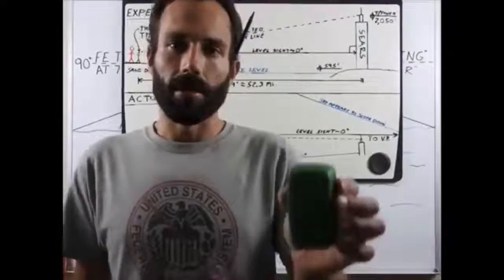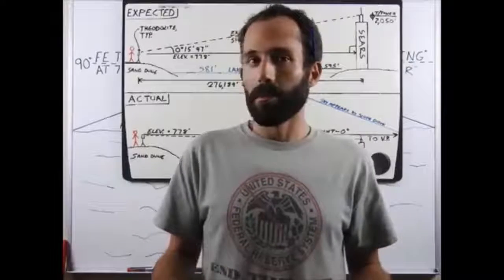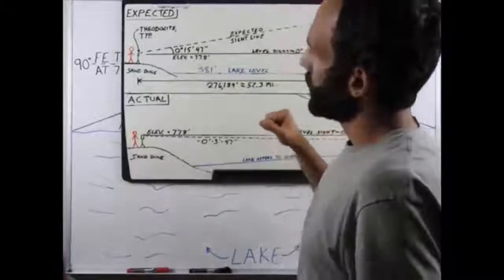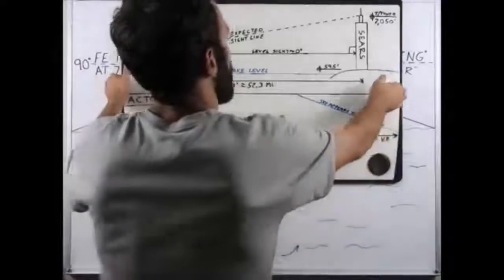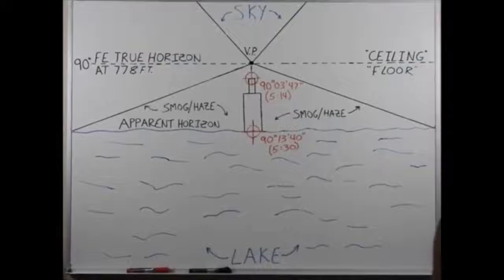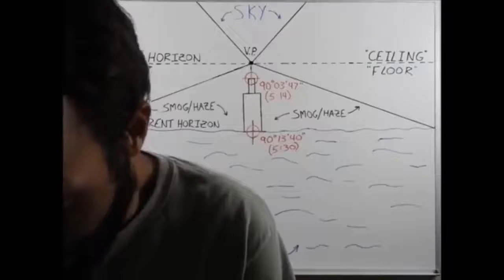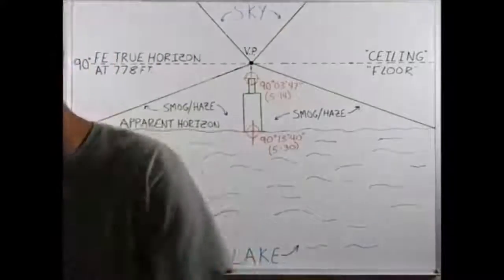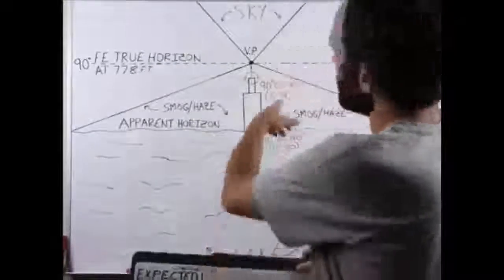9 Ball's Out Flat Earth Physics Episode 6 0 Perspective